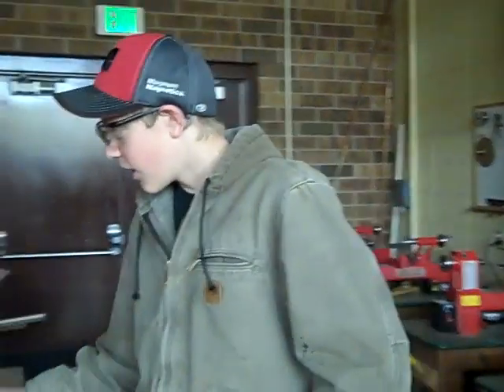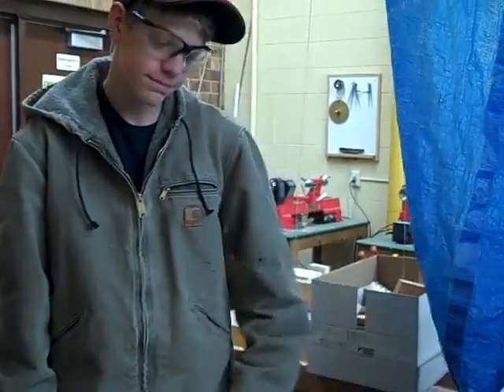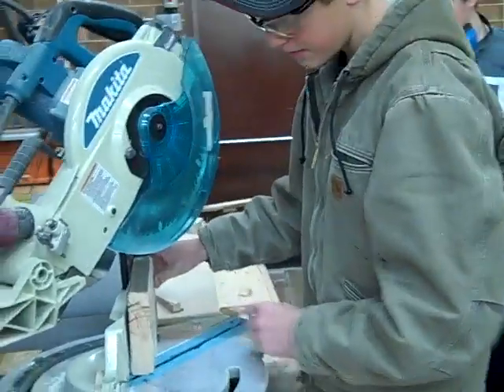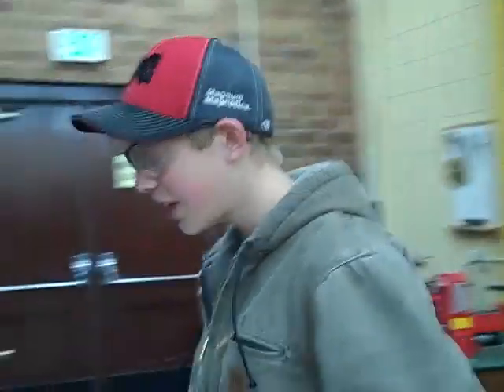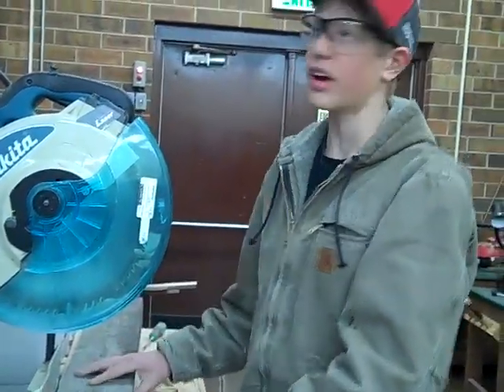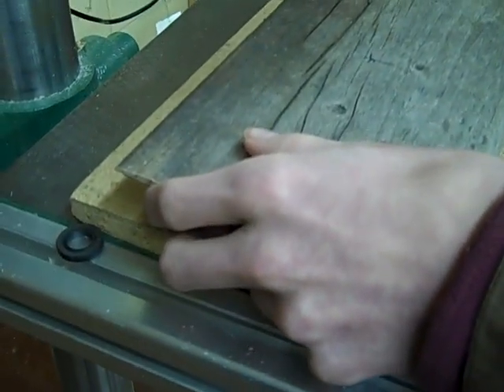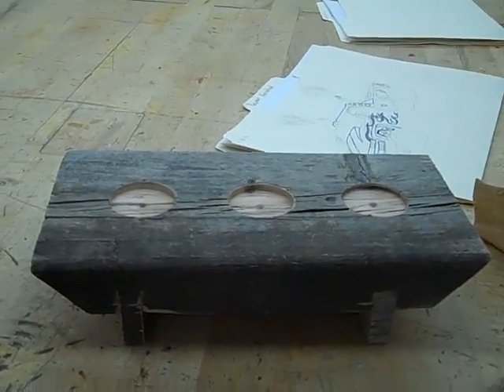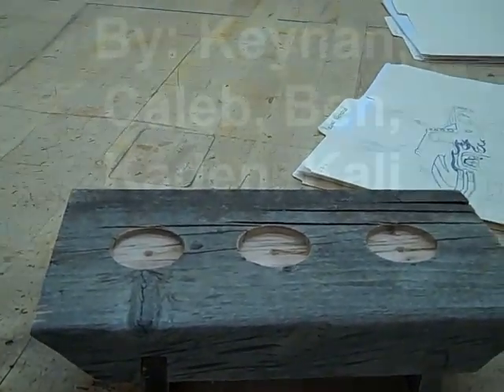Antique Candle Holder 2-19-13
We started off with a warped piece of wood and cut the wood to the length we needed
(10in). Then we put the piece of wood through the planer to make the warped peice even and less warped. Then we cut the slanted sides to make our piece look better and to give it a beveled edge. After, we cut the legs out for the stand then drilled three candle holes evenly across the top of the wood. After gluing the legs on, we got our final result the candle holder.
Students;
 May need to use a clamp to hold the board against the fence on the miter saw.  Could have used table saw to cut the miter angle since the board is so wide,  Make sure the vacuum is hooked up and on when using the dada saw set-up.  4" safety margin at minimun on all machines!!!  Use forstner bit and clamp your wood down on drill press.  !/4" depth for the hole.